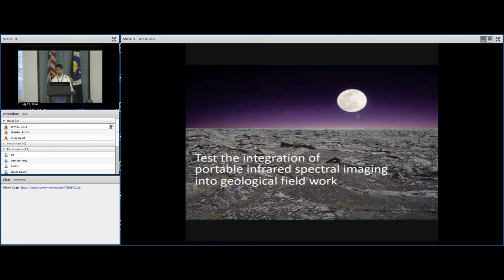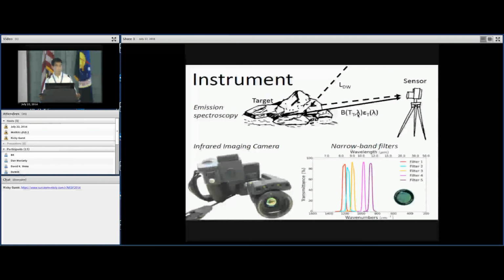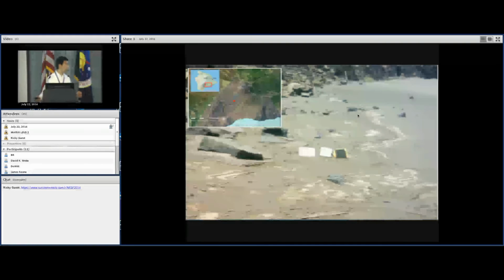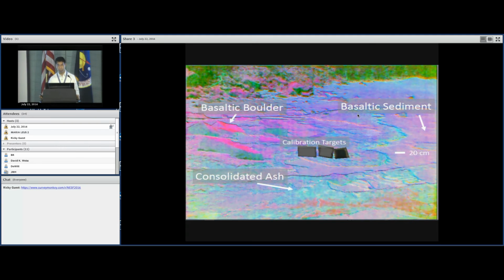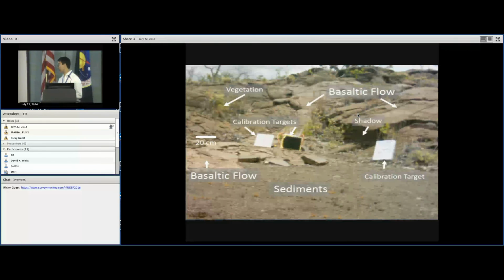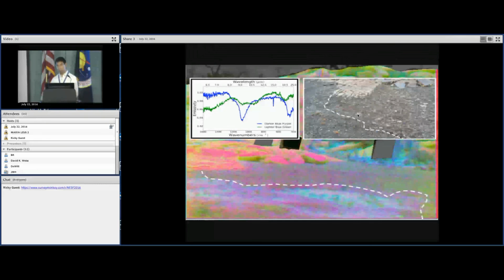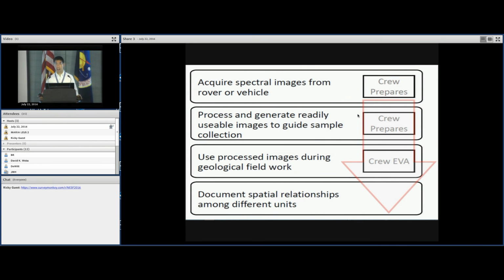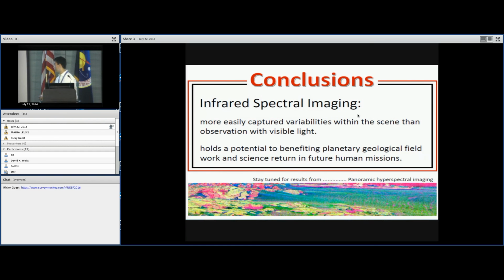NESF 2016: Gen Ito - Incorporation of Portable Infrared Spectral Imaging into...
Incorporation of Portable Infrared Spectral Imaging into Planetary Geological Field Work: Analog Studies at Kilauea, Hawaii
Gen Ito